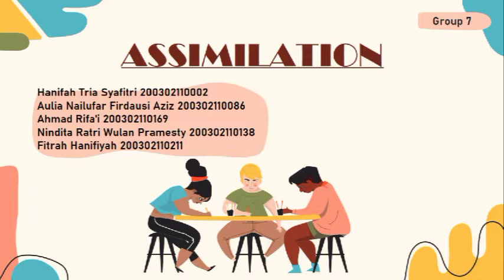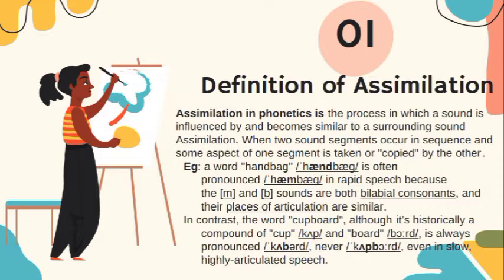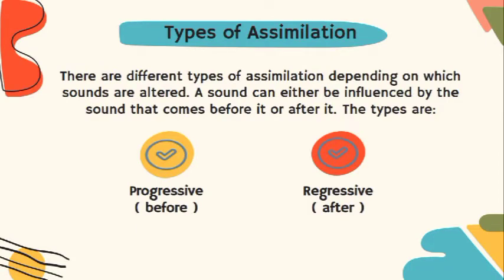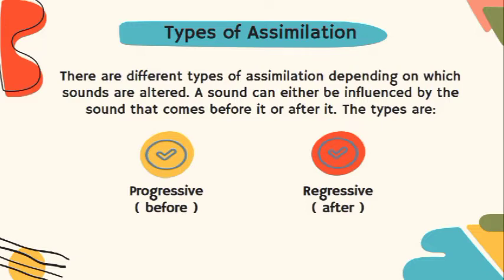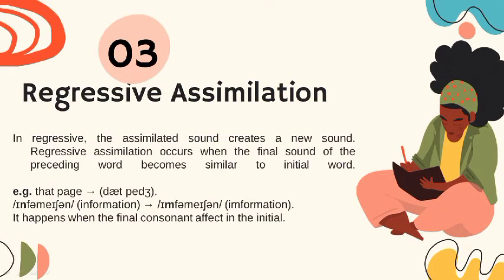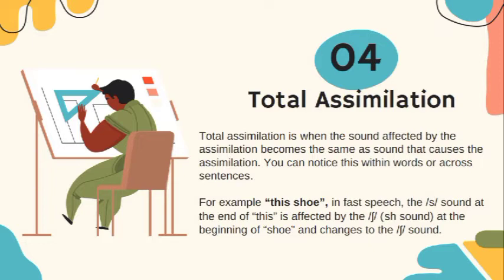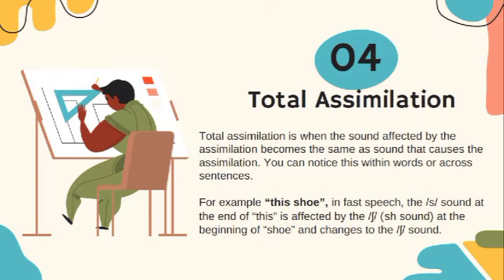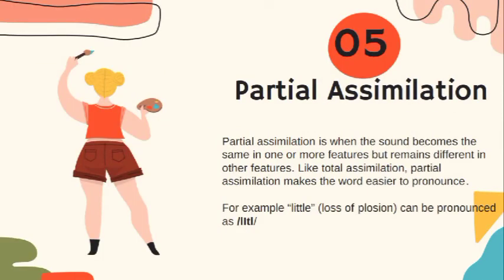Assimilation Group 7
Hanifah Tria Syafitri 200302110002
Aulia Nailufar Firdausi Aziz 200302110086
Nindita Ratri Wulan Pramesty 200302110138
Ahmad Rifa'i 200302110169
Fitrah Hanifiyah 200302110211